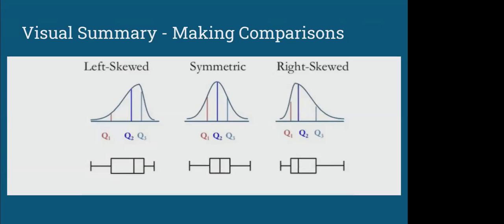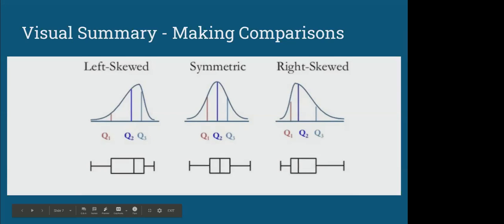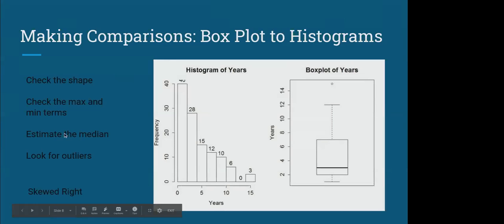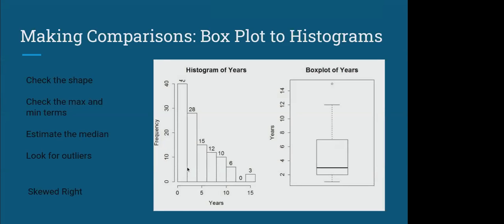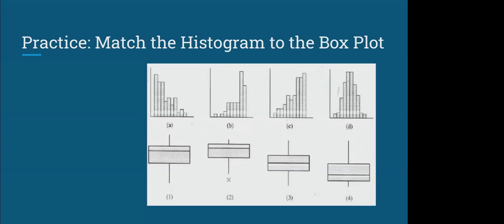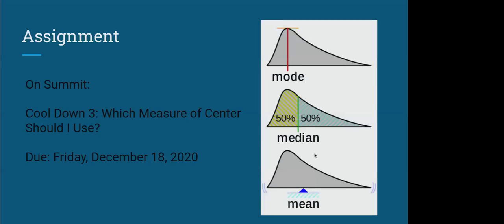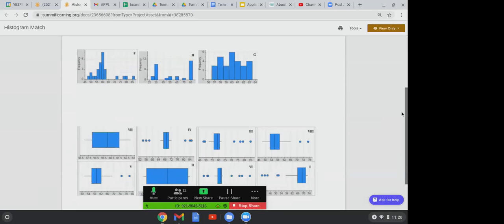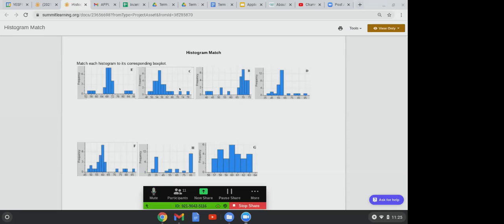Applied Math, December 18, 2020 10:30 AM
Review comparisons of histograms and box plots.  Critically analyze the characteristics of a histogram and find it's matching box plot.
Review of Cool Down #2.